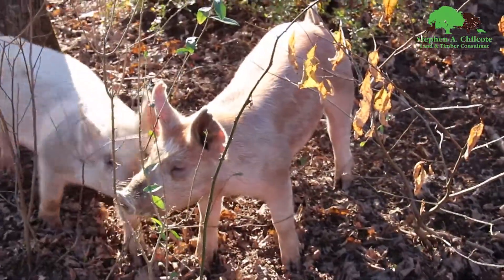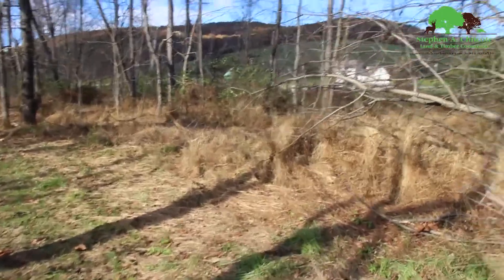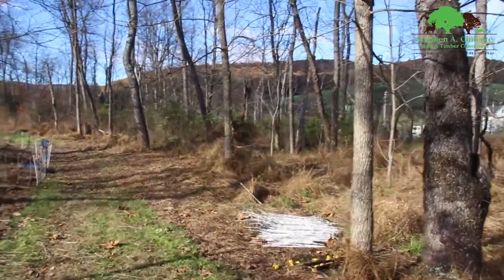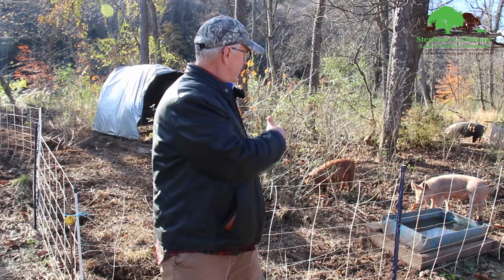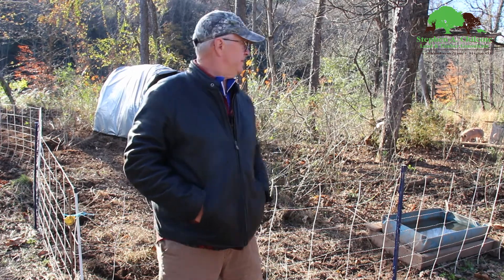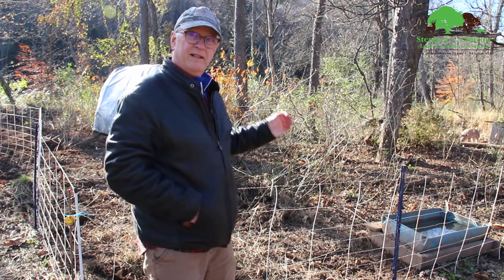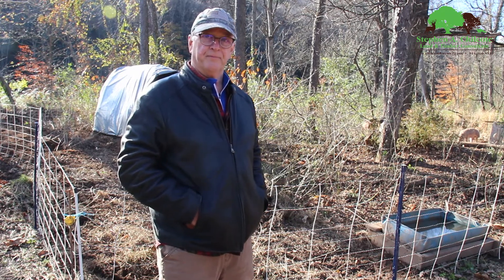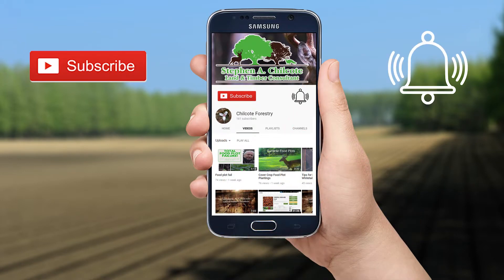Pigs on Stiltgrass - Using Livestock to Kill Invasive Plants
Using livestock to kill invasive plants is a great way to reduce the use of herbicides on your land.
In this video, the landowner is using pigs to eliminate japanese stiltgrass, multiflora rose and mile a minute weed.
As non native invasive species spread across America, finding innovative ways to deal with it is necessary.
Japanese Stiltgrass control is challenging.  This is an effective way to get rid of this nasty invader.